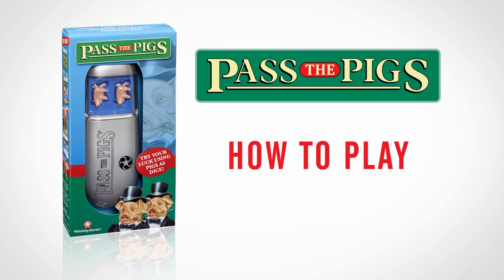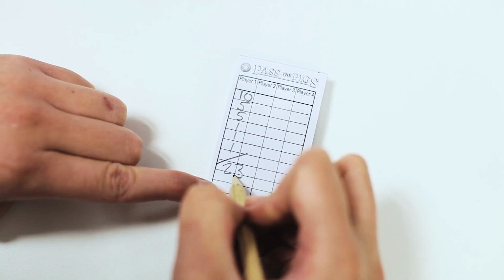Pass the Pigs - How to Play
Learn how to play Pass the Pigs - The classic game for generations and probably the best dice game ever! These pigs are truly addictive! Throw the pigs - how they fall determines the points you get!